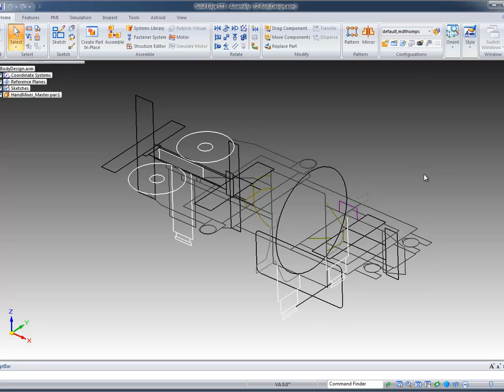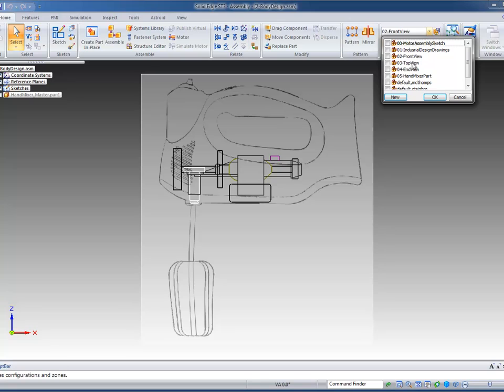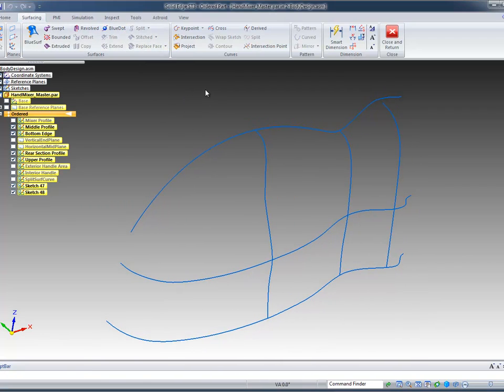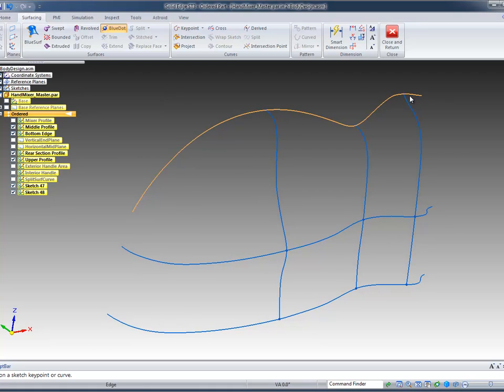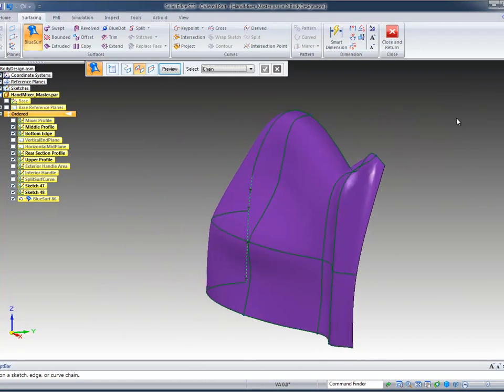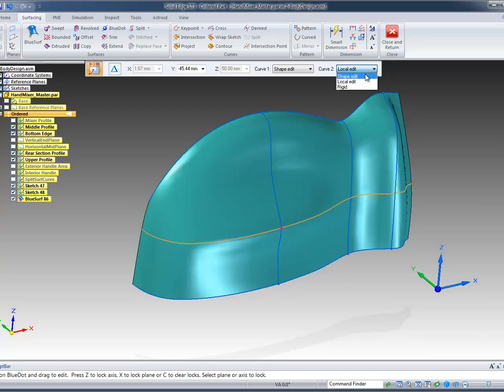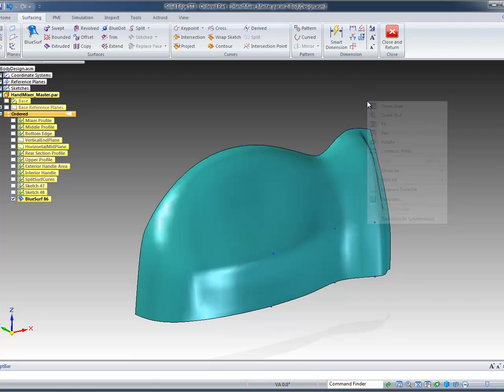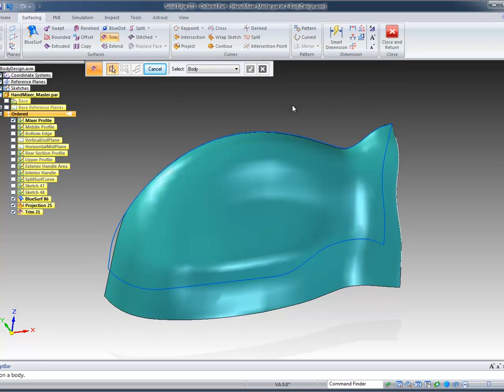Solid Edge ST3 - AGD - Modelowanie powierzchniowe - 1 - Szczegóły